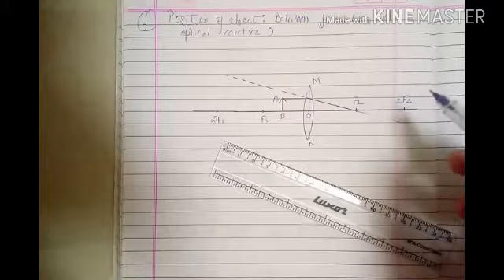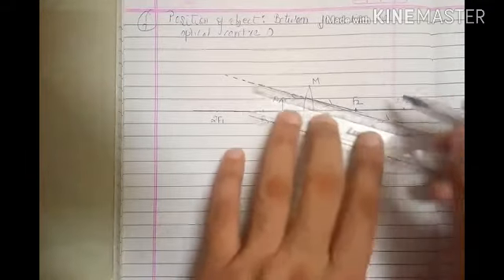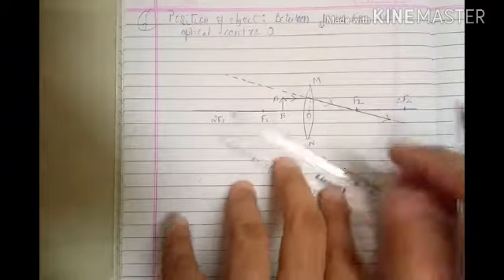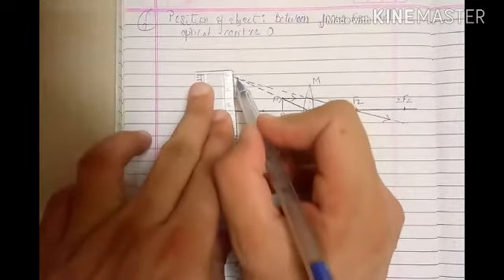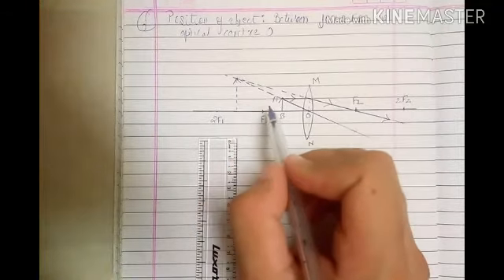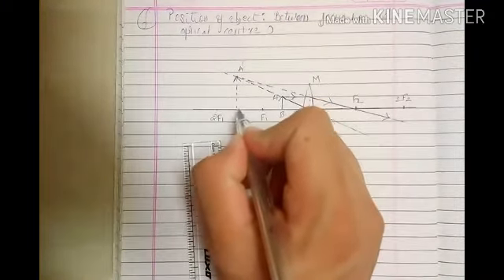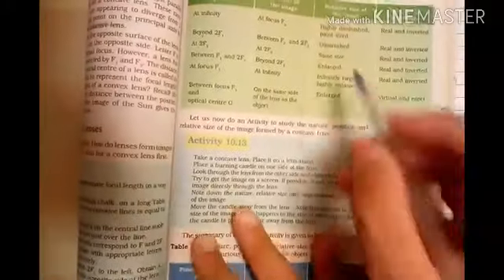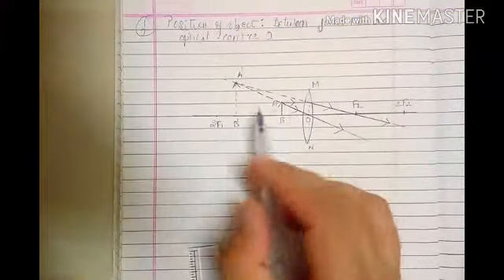Convex lens : Ray diagram when object is between F1 and optical Center O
Class 10 NCERT CBSE Convex lens : Ray diagram when object is between F1 and optical Center O